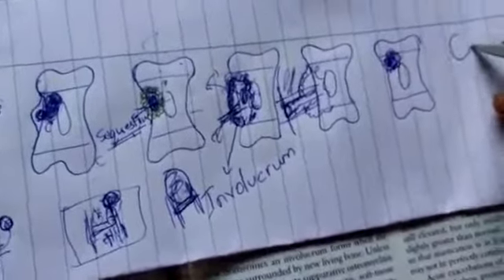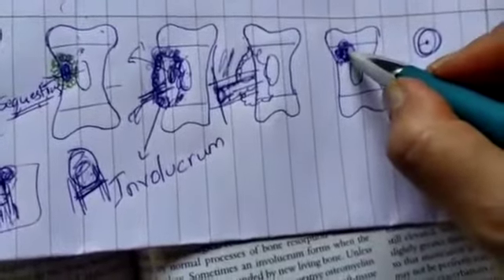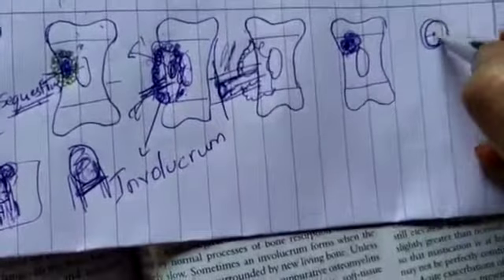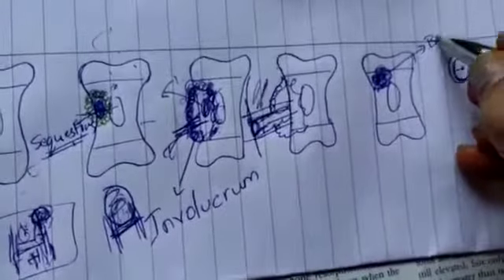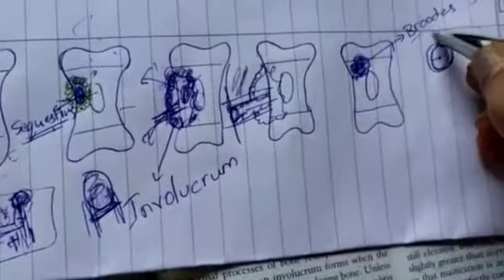what is sequestru, involucrum in osteomyelitis?